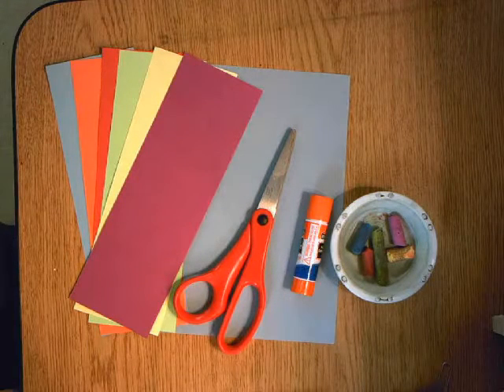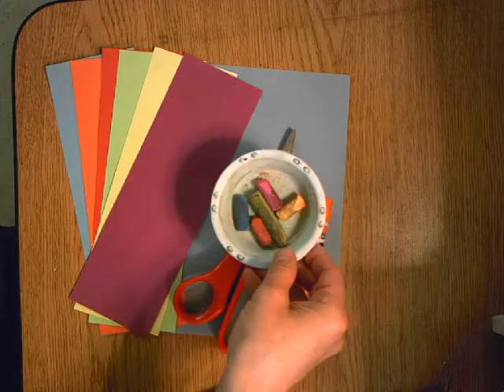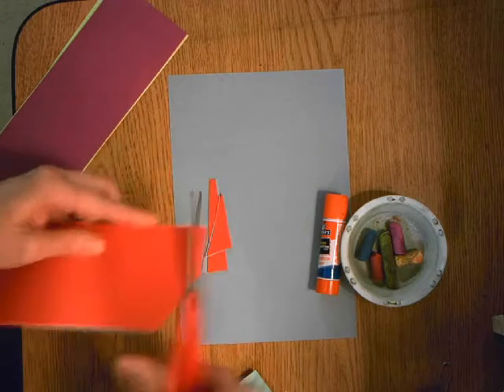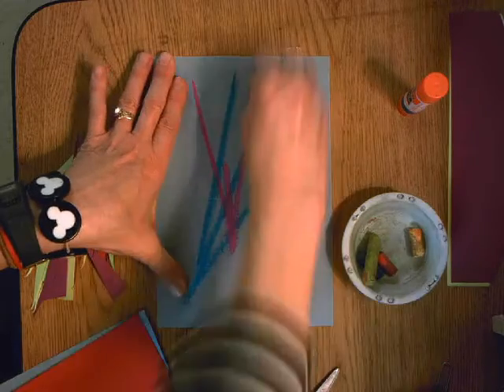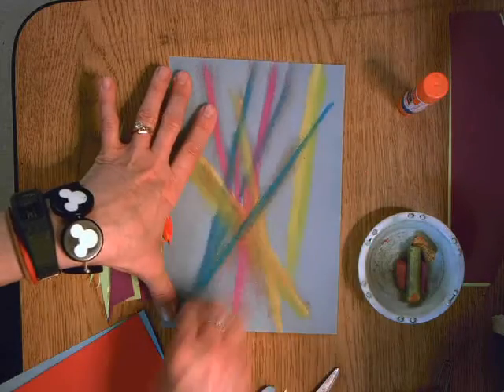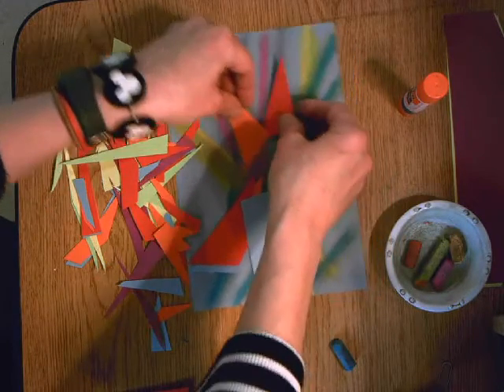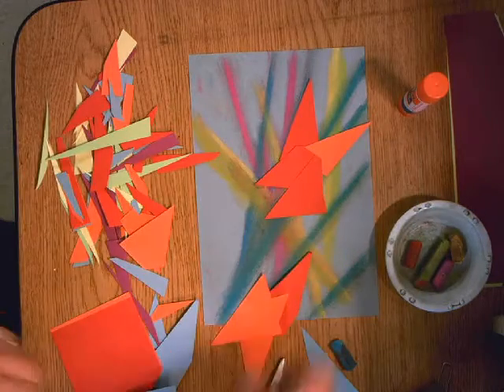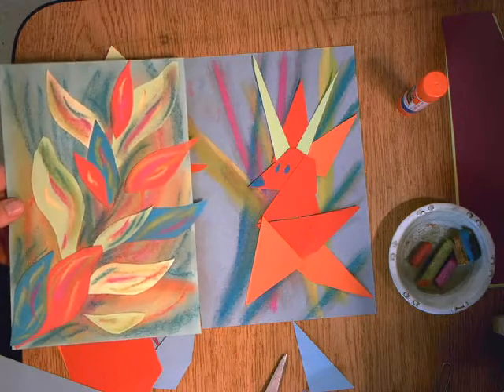3rd- collage with chalk